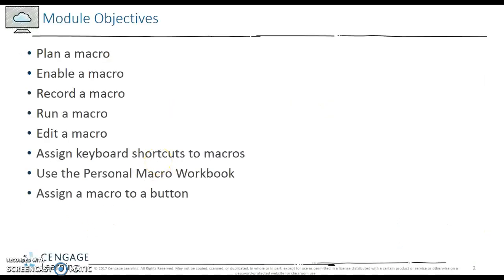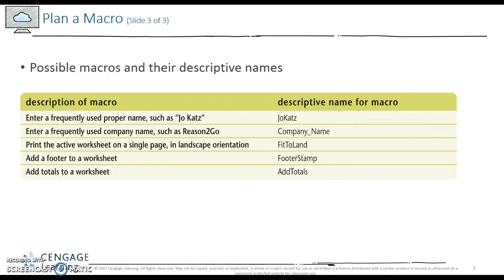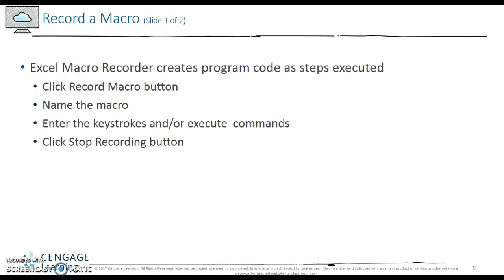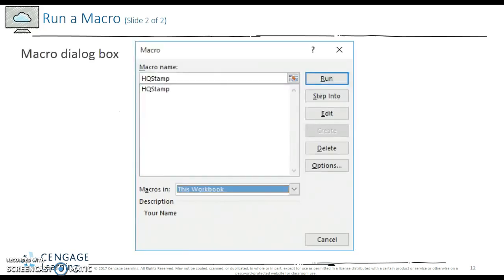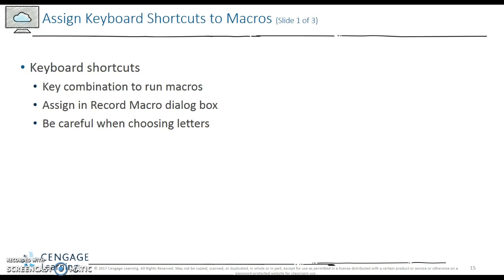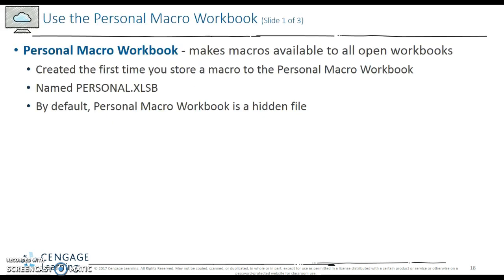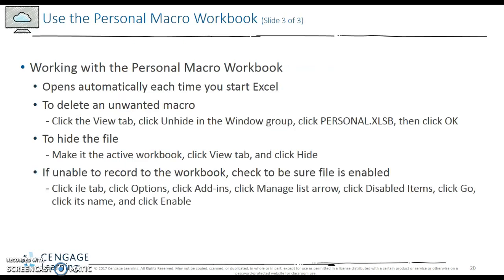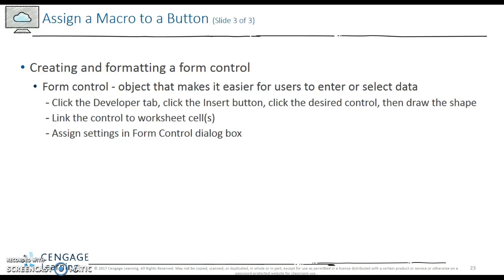Management Information Systems Module 9